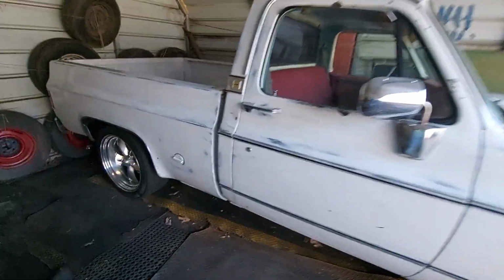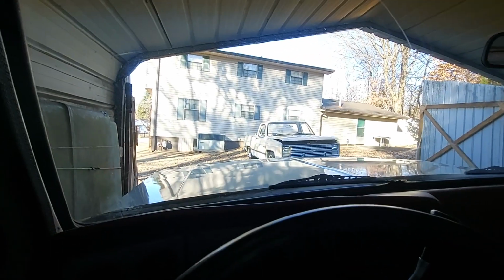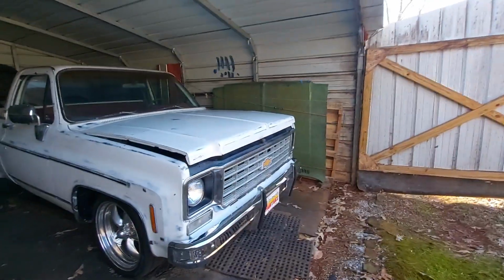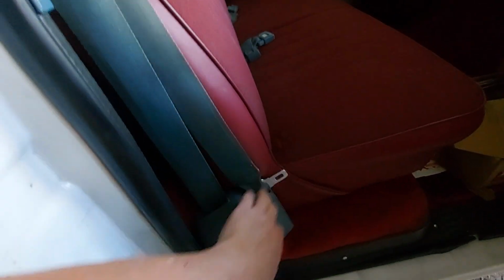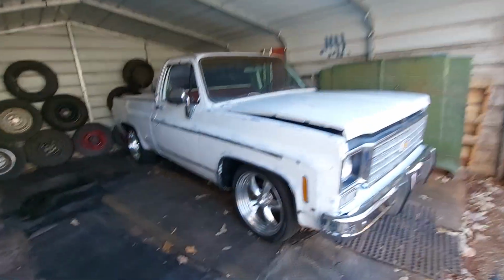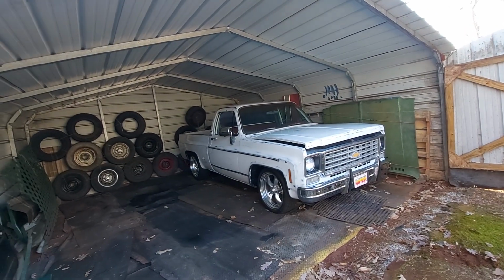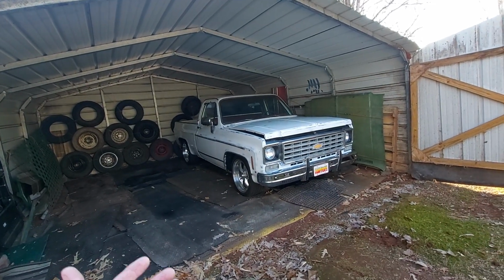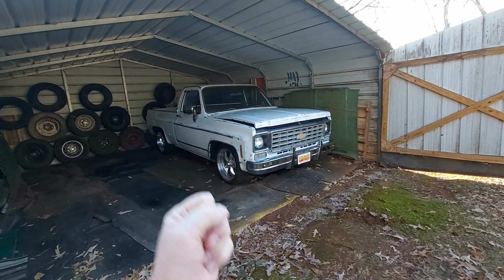It's been very cold here in East Tennessee! Let's see if my 1978 Chevy C10 "Billy James" will start!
I am really impressed with this old truck! It's great!